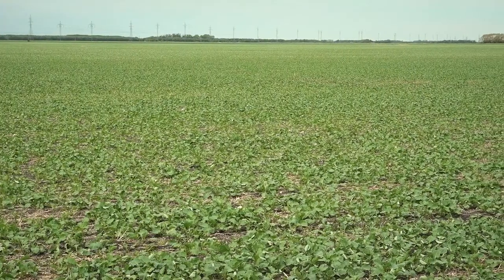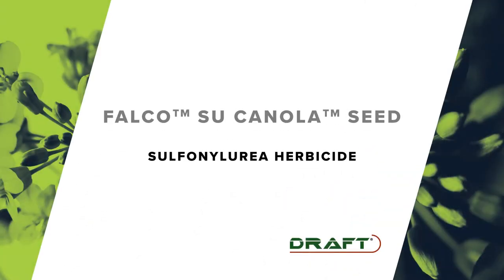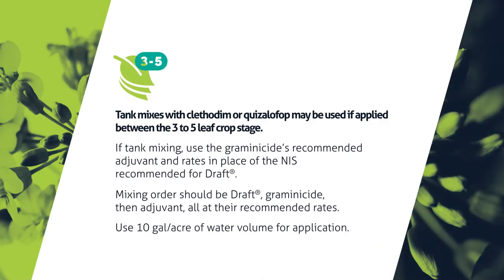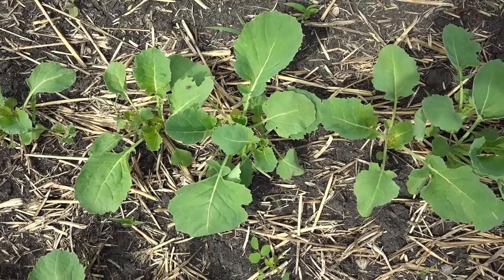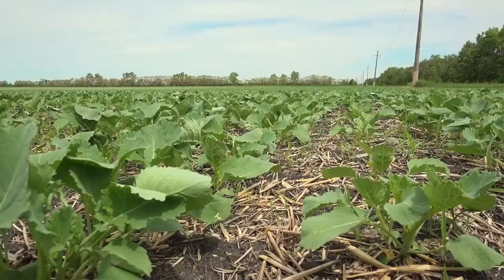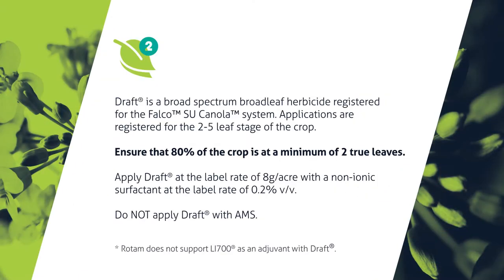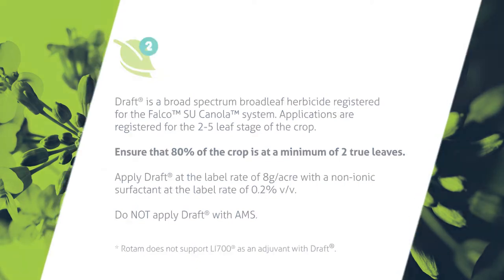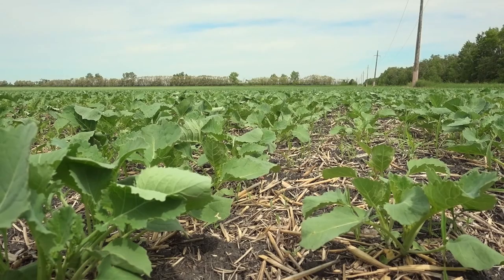How to Work with SU Canola - CANADA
tips on when to spray your SU Canola